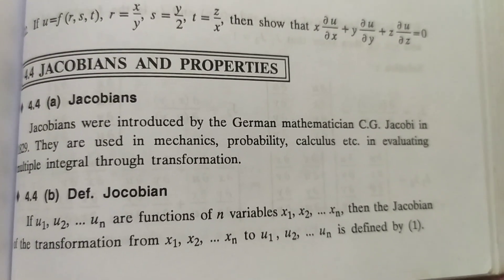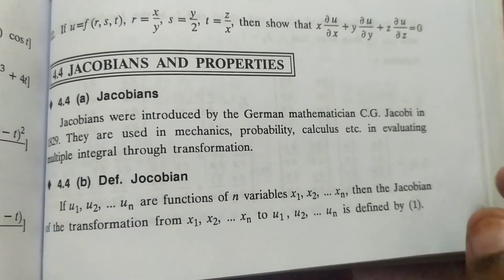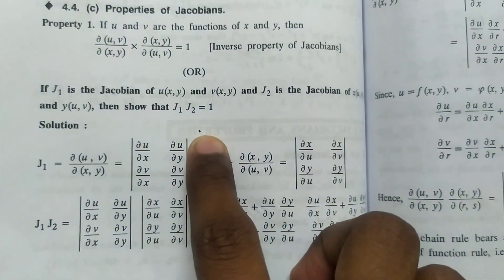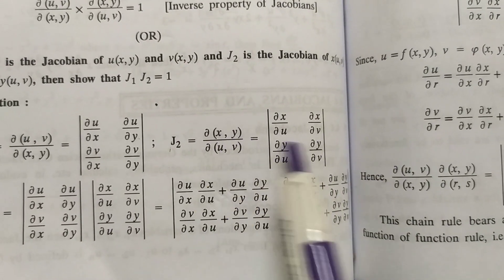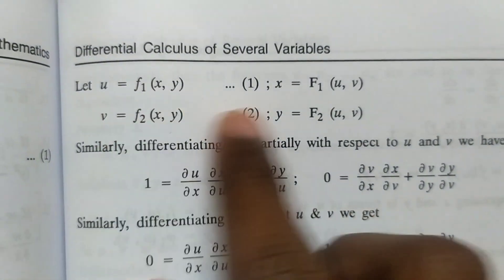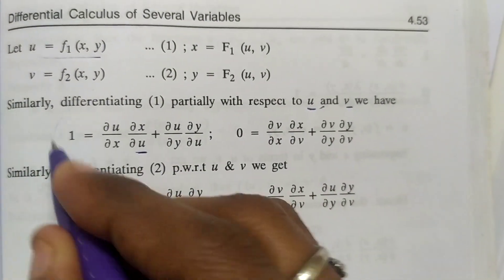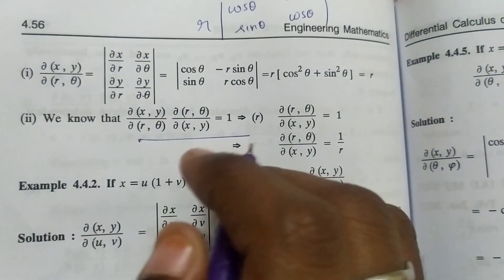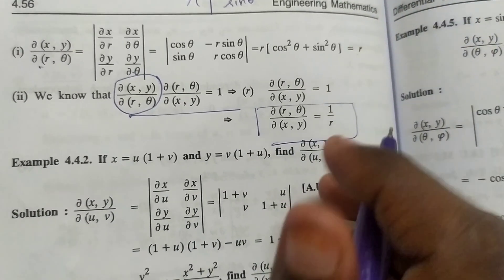Jacobians and it's properties and some problems | Engineering Mathematics | English 🍁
Radius of curvature🧐 | Engineering mathematics | simple problems ✨
Engineering Mathematics model question paper (3) 🤔🤔🤔 🤩 | Semester 1 | B.E/B.Tech, Civil Engineering
What is ABSOLUTE CONVERGENCE 🙄 and CONDITIONAL CONVERGENCE 🤔 | Engineering Mathematics 🌸
CALEY HAMILTON'S theorem🙄 (matrices) in THIRUKKURAL🧐😳 format🤔 | Engineering Mathematics 🌸
Convergence testing using comparison test | Engineering Mathematics | simple explanation 🍁 English
Analytic functions Introduction | Engineering Mathematics | simple explanation 🍁 English✨ part 1
Complex Integration, Contour Integral, Cauchy's Integral theorem | Engineering Mathematics | English
Convergent, Divergent and Oscillatory series & simple problems 🤩 | Engineering Mathematics - Tamil ✨
Sequence problem - (monotonic sequence) | Engineering Mathematics | simple explanation 🍁 Tamil ✨
Laplace transform, Example problems part 2 | Engineering Mathematics | simple explanation 🍁 Tamil ✨
Laplace transform, Exponential Order | Engineering mathematics | simple explanation 🍁 Tamil ✨
Envelope definitions, method, (13) problems | Engineering mathematics | simple explanation 🍁 Tamil ✨
Sequence and series definitions | Engineering mathematics | simple explanation 🍁 Tamil ✨
Double Integration ( when the limits are variables) | Simple explanation | Engineering Mathematics
Double Integration - basic problems | Simple explanation | Engineering Mathematics 🌸 part 2
Double Integration - 2 basic problems | Simple explanation | Engineering Mathematics 🌸
Laplace transform, Example problems part 3 | Engineering mathematics | simple explanation 🍁 Tamil ✨
Cayley Hamilton's Theorem, Characteristics equation and roots | Engineering Mathematics | தமிழ் ✨
Proving the example Matrix as Hermition, Orthogonal, Unitary | Matrices Higher Mathematics |தமிழ் ✨
Cayley's theorem Express a polynomial as a linear Polynomial -Matrices Engineering Mathematics தமிழ்
Series converge by ratio test | B.Sc | Engineering Mathematics | Tamil ✨
Finding radius of Curvature problem | Engineering Mathematics
Vector calculus full chapter | All 2 marks | Engineering mathematics II | Tamil explanation 😃
double integration in polar coordinates| Engineering Mathematics | Tamil
Hyperbolic function in maths | Engineering Mathematics 🥰🧐
Finding characteristic equation method 2 | Engineering Mathematics
Finding characteristics equation of the matrix vectors | Engineering Mathematics
15 points to remember in Analytic functions | Complex analysis 😊 | Engineering Mathematics | Tamil 🌟
Cartesian equation and parametric equation in maths | simple explanation in Tamil 🌟
Conservative vector field in maths | vector calculus | simple explanation in Tamil 🌟
Method of variation of parameters| ordinary differential equations | method and a problem | maths
problem in differential calculus of several variables | Engineering mathematics Tamil
Introduction of functions | range, domain, codomain, image, preimage, function or not | Tamil 😊
Alternating series - Leibnitz's test | higher mathematics| Part 3 - NET Exam
Alternating series - Leibnitz's test | higher mathematics| Part 2 - NET Exam
Alternating series - Leibnitz's test | higher mathematics| Part 1 - NET Exam